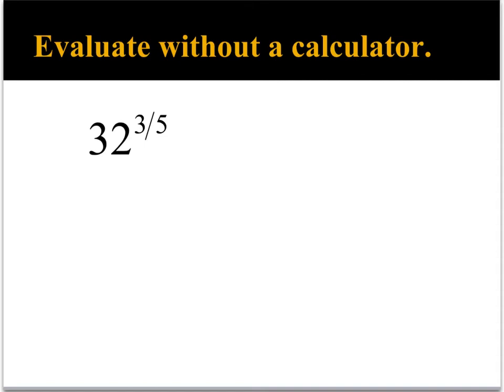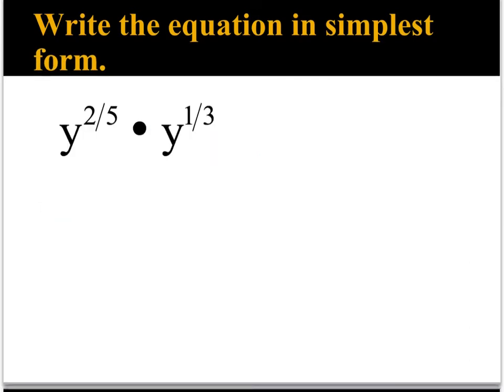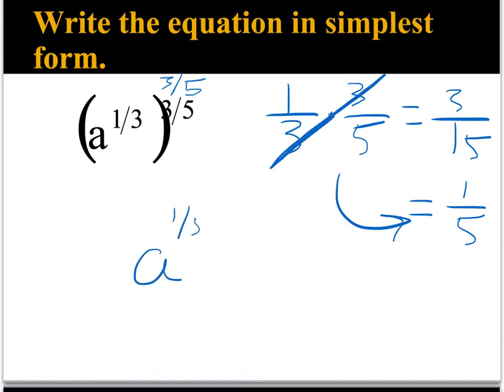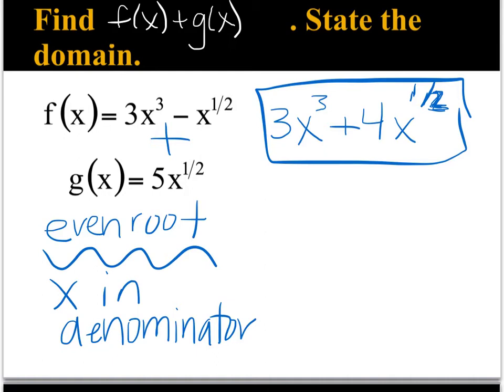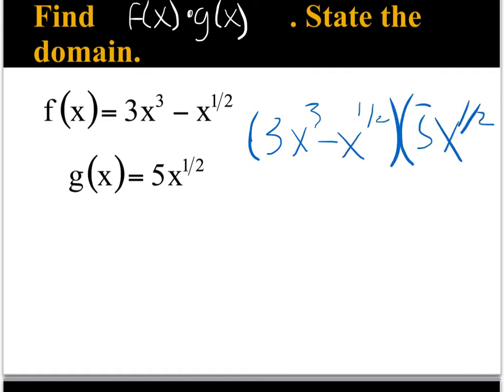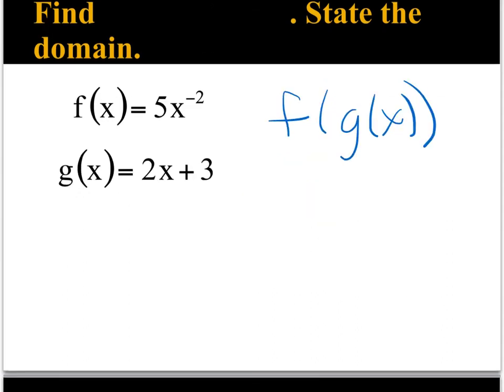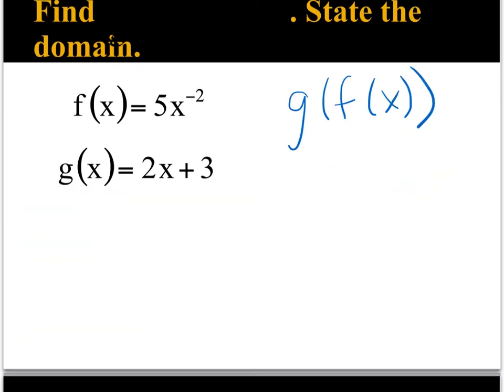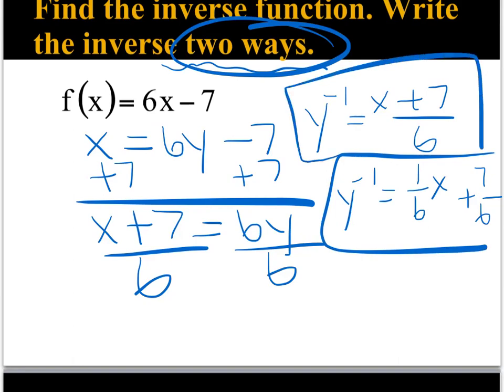Chapter 6 Quiz